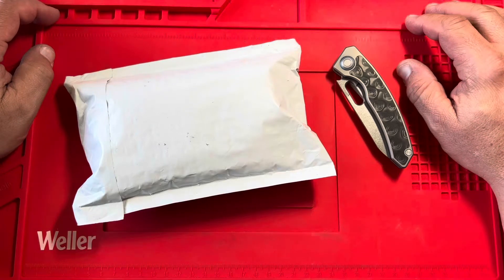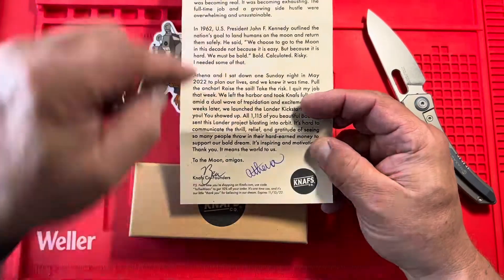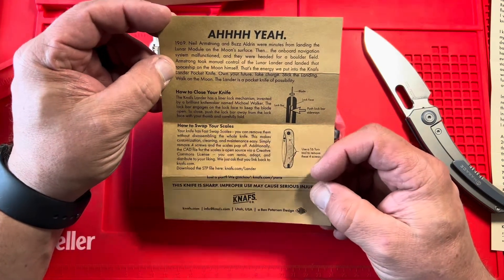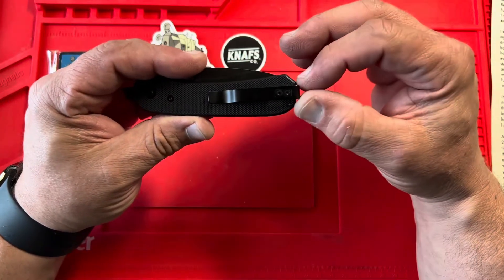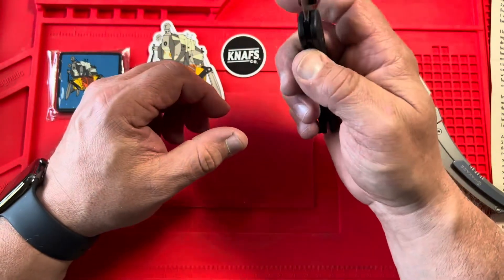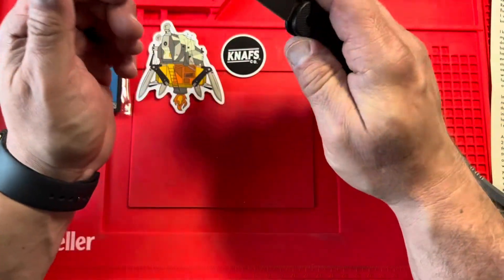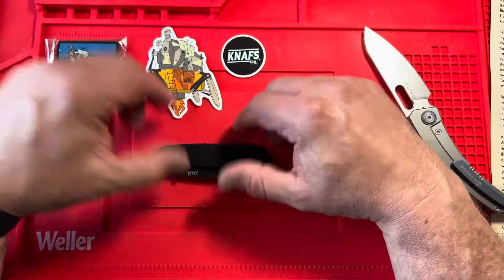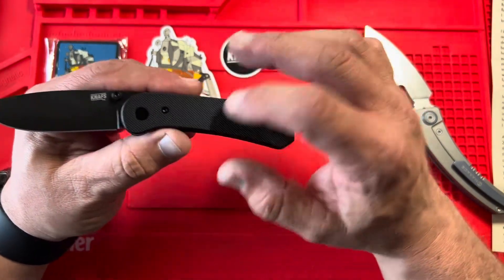Ben Banters’ bestows his lavish Lander upon us. Check out his amazing new design! Yes, it’s here!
Check out my unboxing of Ben Banter’s brand-new Lander knife from Knafs￼ Company. This is an amazing design. That is both simple, elegant, beautiful, and functional.

Original Goat-use RNK to save 15%
Skiff Caged Bearings-use RNK10 ro save 10%
Rockscale Design-use RNKRSD to save 10%
White Mountain Knives-use RNK10 to save 10%